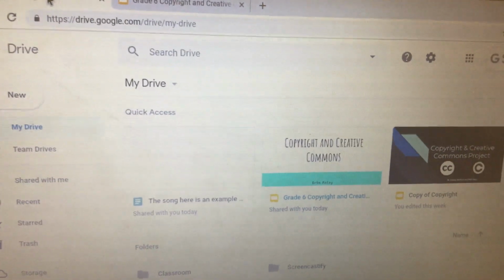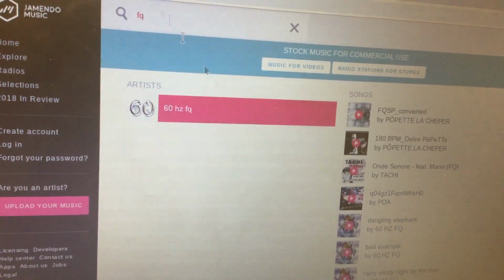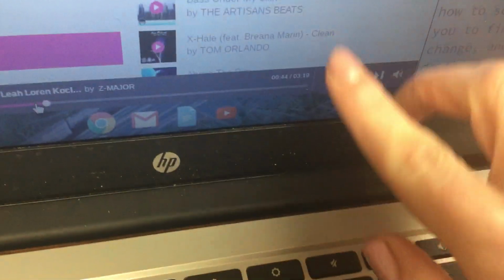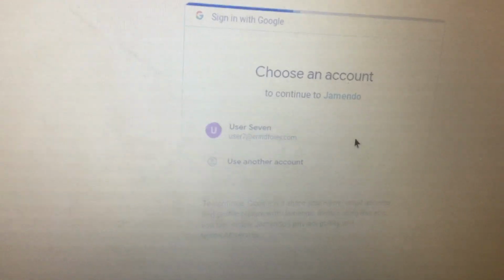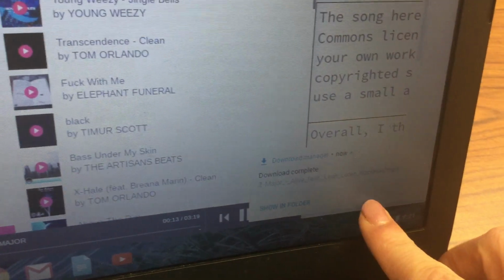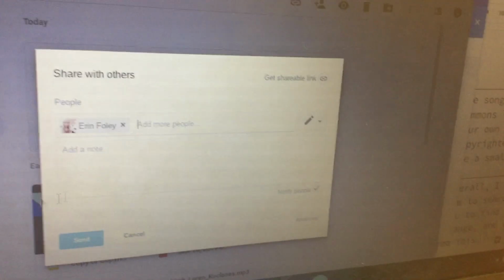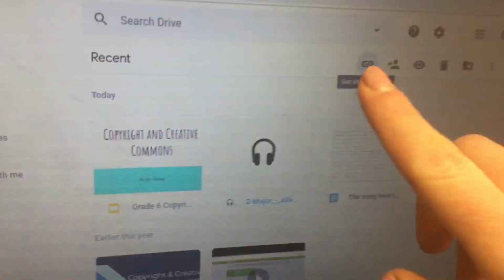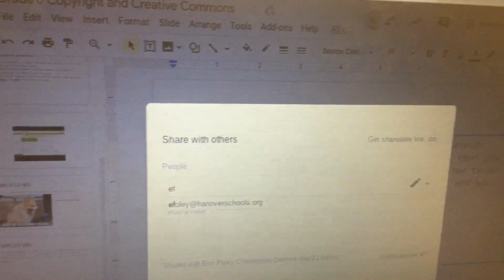Copyright and CC Project Assignment 5: Example of CC Music video directions